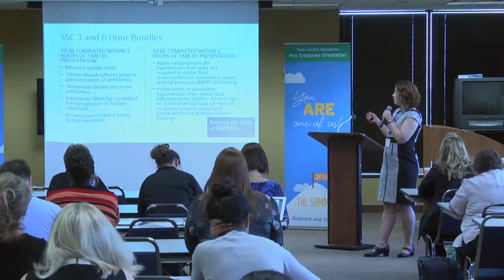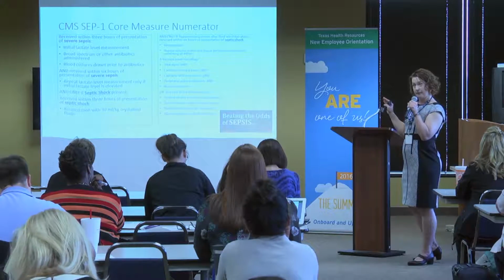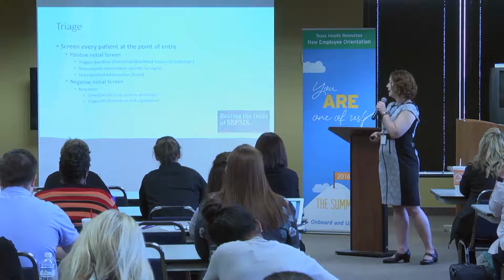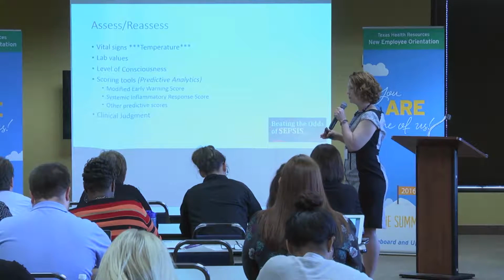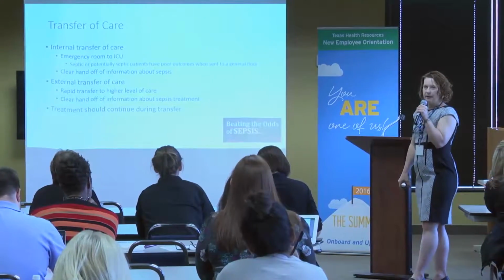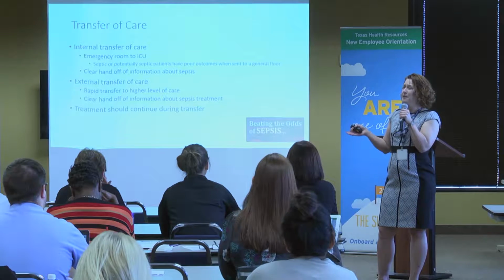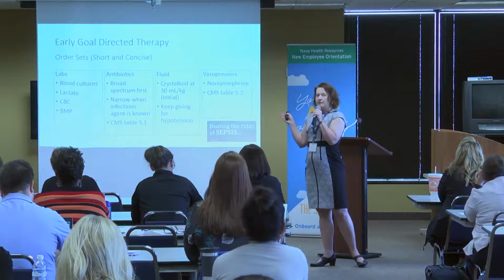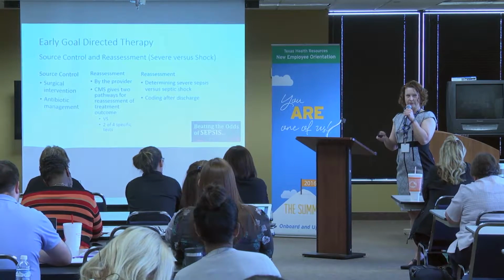Sepsis pt 2